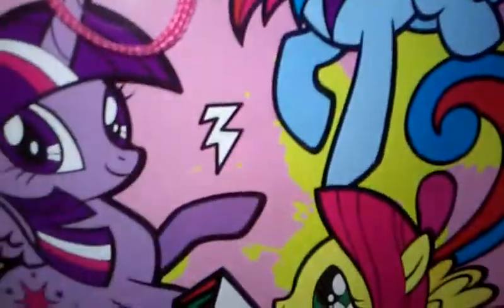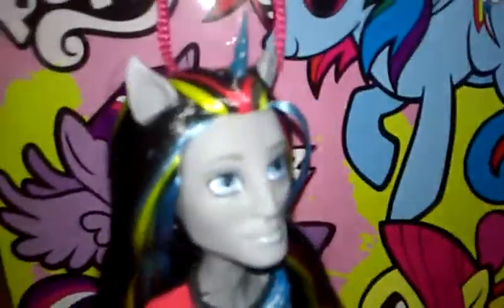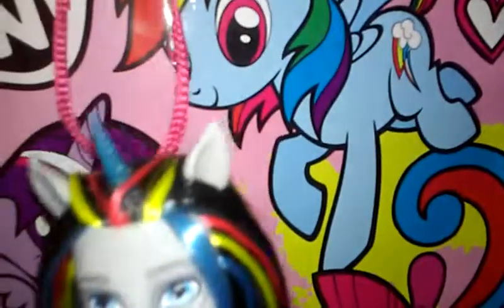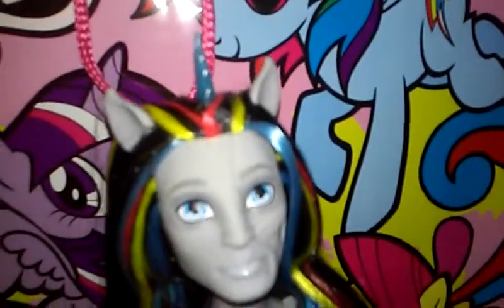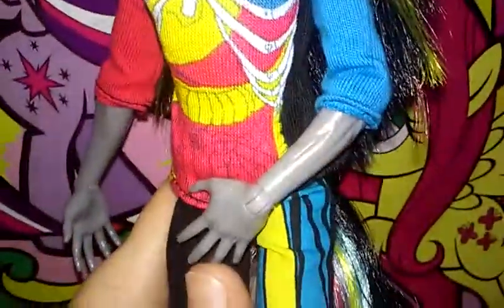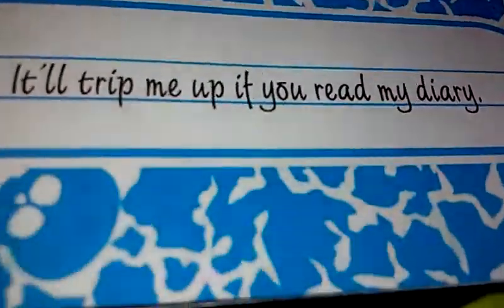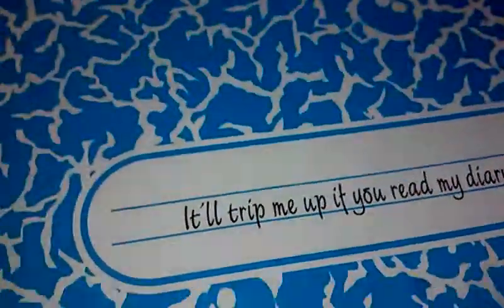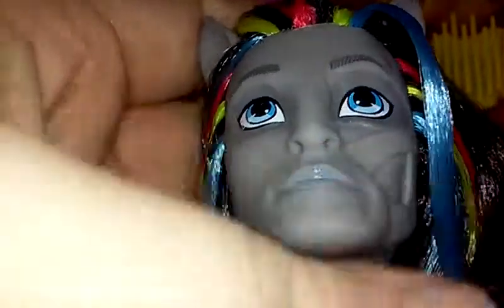Neighthan Rot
Monster high freaky fusion